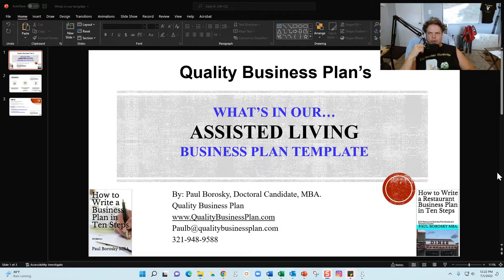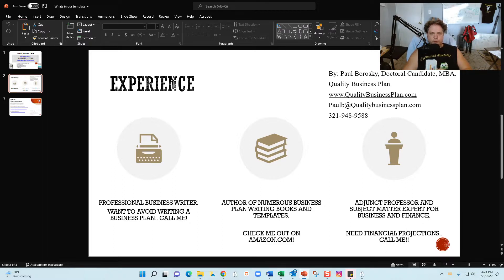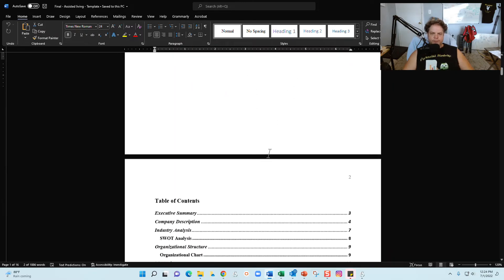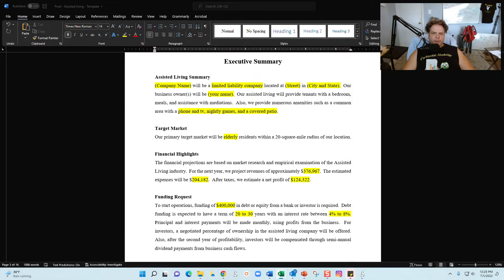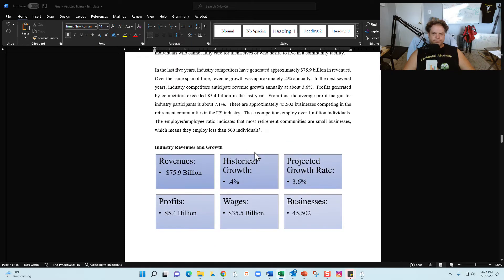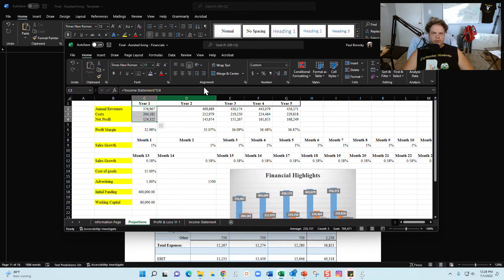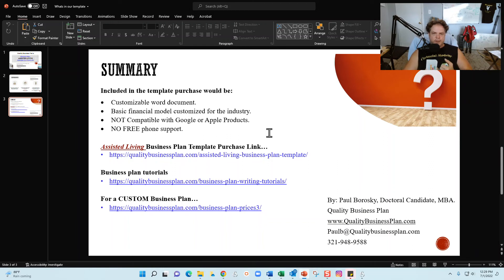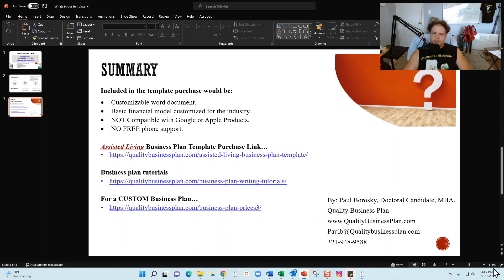What’s in our ASSISTED LIVING Business Plan Template by Paul Borosky, MBA.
In “What’s in our ASSISTED LIVING Business Plan Template” by Quality Business Plan’s Paul Borosky, MBA., we cover what’s included in our ASSISTED LIVING business plan template and proforma financial projections Excel Model.  Specifically, our templates include a Word document with the Assisted Living business plan template, an excel file with the proforma financial projections model customized for the Assisted Living industry, and several FREE business plans writing tutorials, which are on our website:

In the Assisted Living business plan template Word Doc, you are able to add your business information into the different business plan segments such as:
• Executive Summary
• Company Description
• Industry Analysis (already complete on a national level!)
• SWOT Analysis
• Organizational Structure
• Organizational Chart
• Marketing
• Funding Request

On the Assisted Living proforma financial projections Excel model, you can update the model to customize your:
• Assisted Living proforma 12-month profit and loss statement
• 5 Year Pro Forma Income Statement Projections

For our FREE Business Plan Writing Tutorials…

Struggling with your ASSISTED LIVING business plan financial projections?  No worries, I have a template for this too!